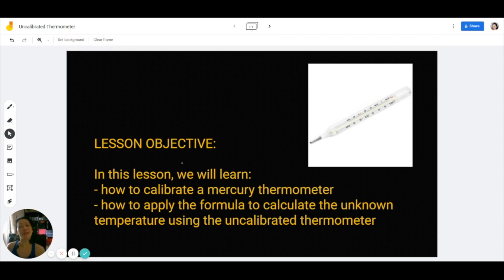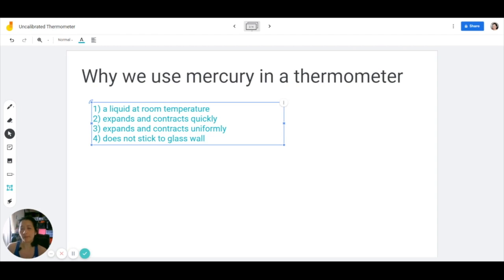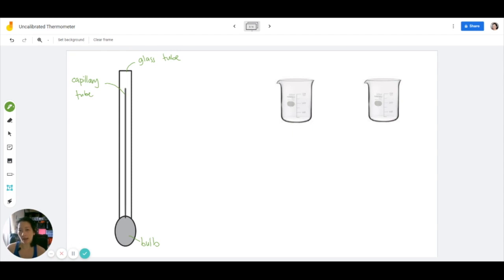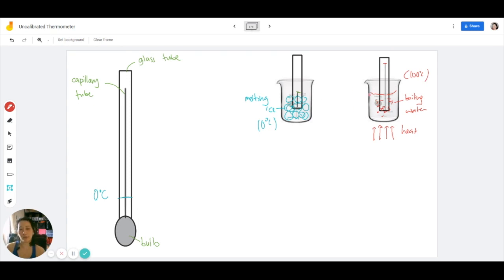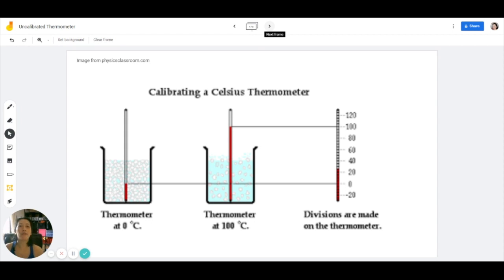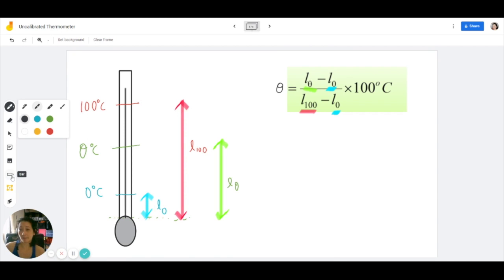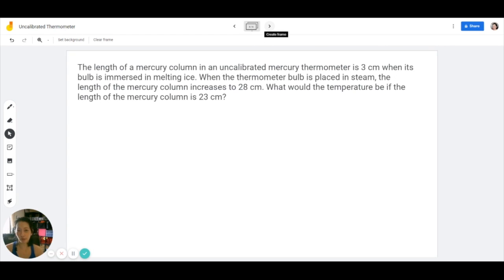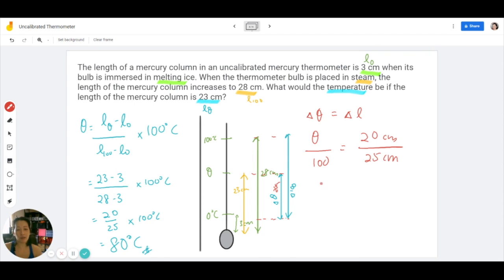Uncalibrated Thermometers - Formula & Solving Questions [PHYSICS ROX ~ MS HOO EXPLAINS]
***UPDATE: I have created a new video with clear quality with more details, including additional examples of different types of thermometers and how to solve those questions.

*** Apologies for the poor audio quality. I didn't realise I selected the wrong mic input. I will retake when I have the chance to do so. For now, I want to take videos on other topics first! ***

In this video, Ms Hoo explains:
- why mercury is used in a thermometer
- how to calibrate a mercury thermometer
- the formula to solve questions involving uncalibrated thermometers
- how to solve questions involving uncalibrated thermometers